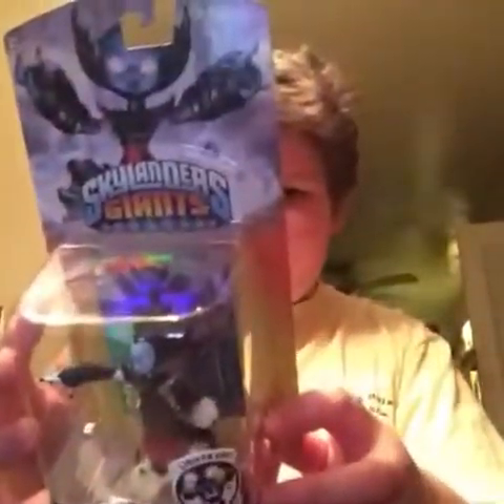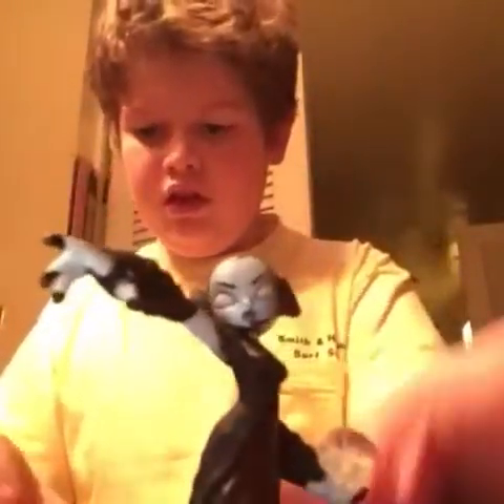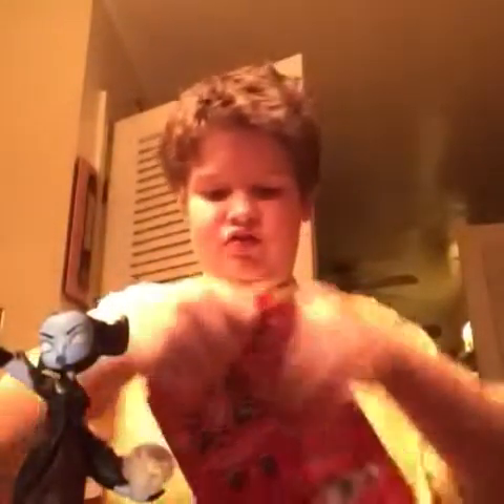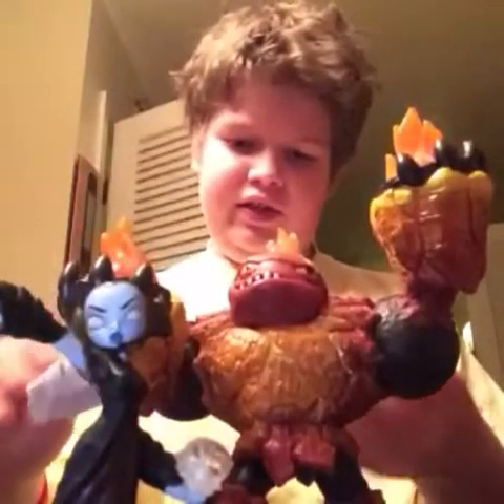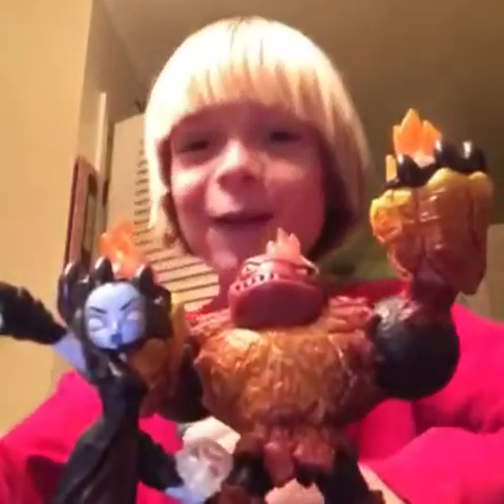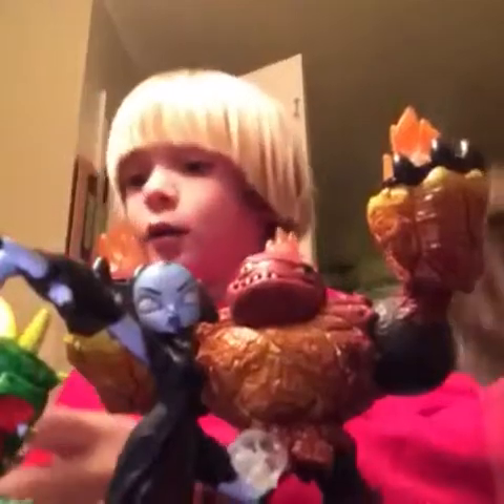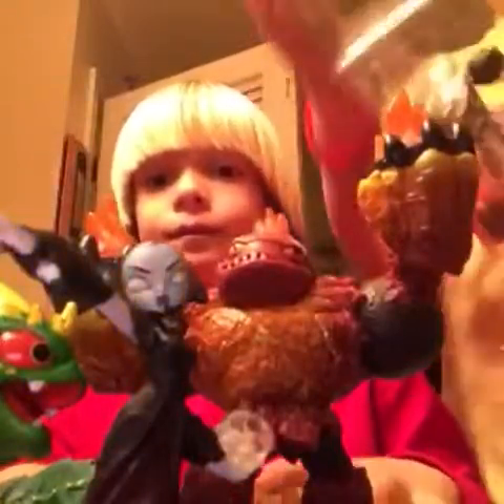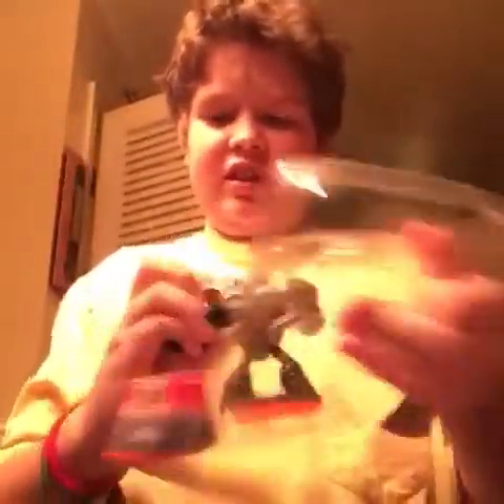SKYLANDER UNBOXING!!!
Made with VideoLab